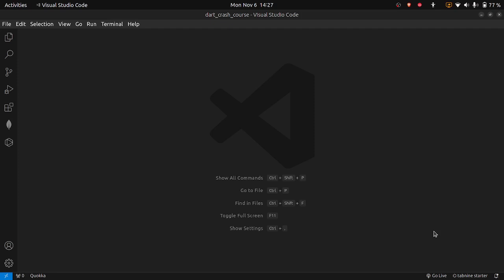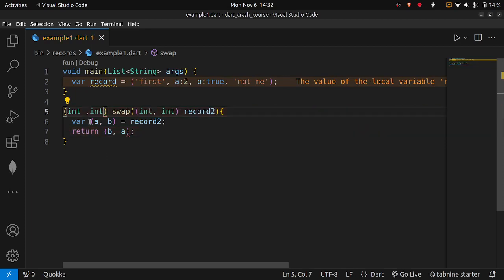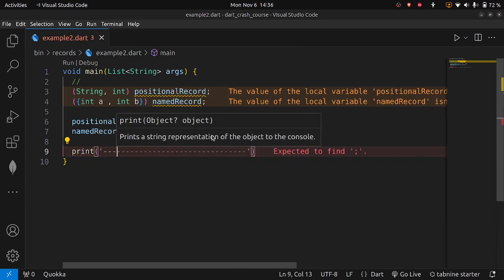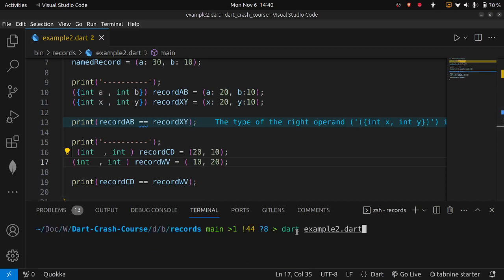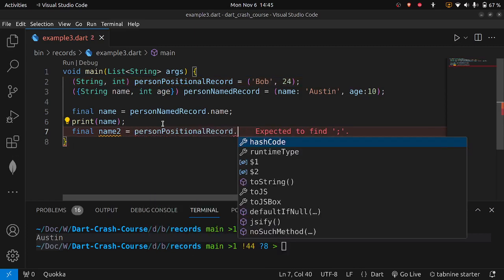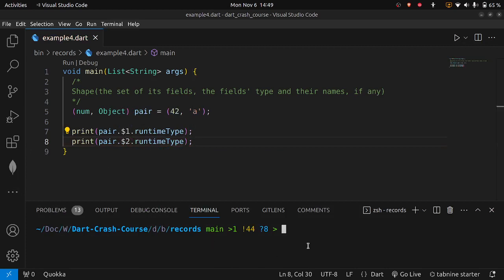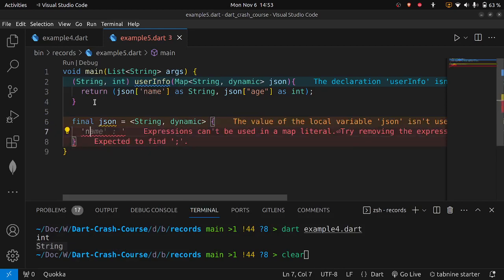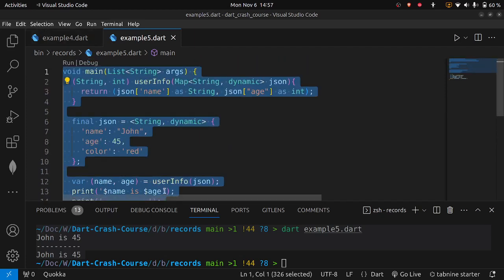Finally... Records in Dart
In this comprehensive guide to records in Dart, you'll dive deep into a powerful feature for managing structured data in your Dart applications. Records provide a clean and efficient way to define and work with data models, enhancing code readability and maintainability.

Don't miss out on this opportunity to level up your Dart programming skills with records! Hit that "Play" button now and start simplifying your data management.